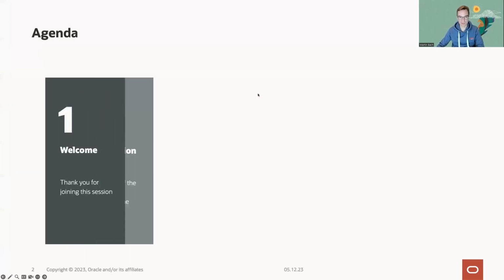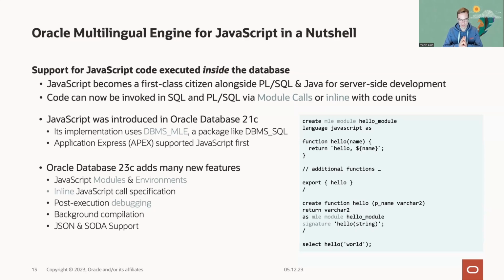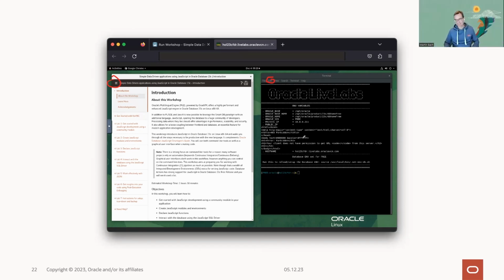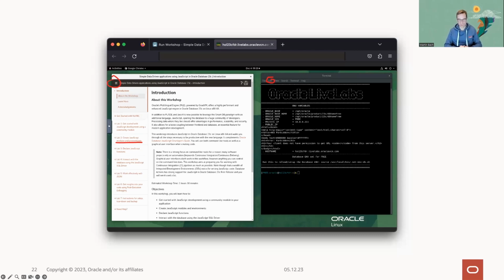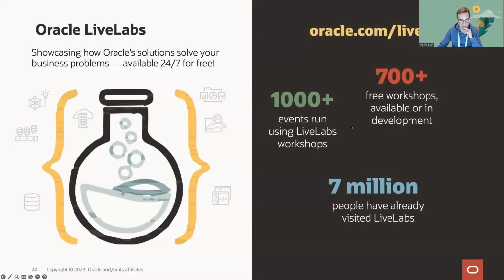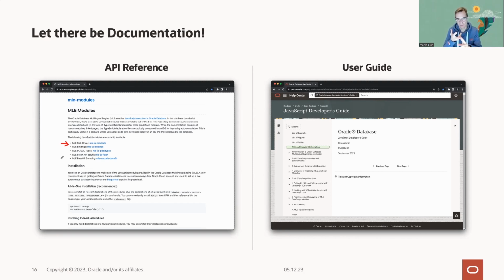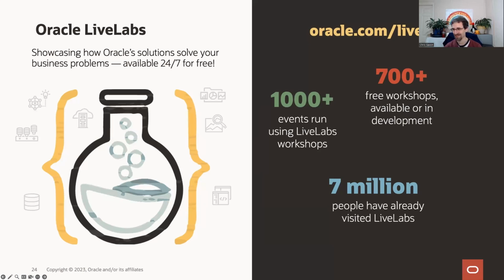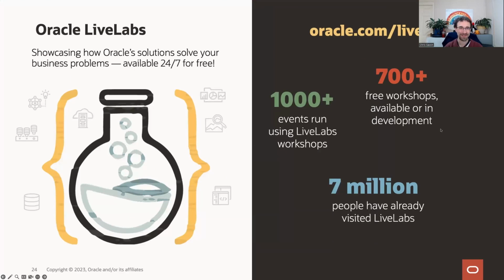Simplify the Creation of Data-Driven Applications with JavaScript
Oracle's Multilingual Engine (MLE), powered by GraalVM, offers a highly performant and enhanced JavaScript engine in Oracle Database 23c on Linux x86-64.

In addition to PL/SQL and Java it is now possible to leverage the Smart DB paradigm with an additional language, JavaScript, opening the database to a huge community of developers. Processing data where they live should offer advantages in performance, scalability, and security. It also allows for a loose coupling between frontend and database, an essential feature for modern application development.

During the session we will provide a guided tour of the JavaScript Live Lab: after an introduction to the Live Lab itself you can explore the contents of the lab in your own pace. Whenever you would like to pause and reflect or get stuck along the way the instructors are there to help you get moving again. All you need is an Oracle account, the database will run in an Oracle provided cloud environment available via a web browser.

Highlights from this session include:

02:20 - Accessing the Live Lab
05:10 - Introduction to JavaScript in Oracle Database
11:00 - Overview of the Live Lab
17:20 - PL/SQL vs JavaScript
22:00 - Performance of JavaScript in the database
24:50 - Importing AMD JavaScript modules
29:10 - How does JavaScript access the database?
36:30 - JavaScript modules compared to PL/SQL packages
47:40 - Running JavaScript in APEX workshop
54:30 - Summary & free resources for developers